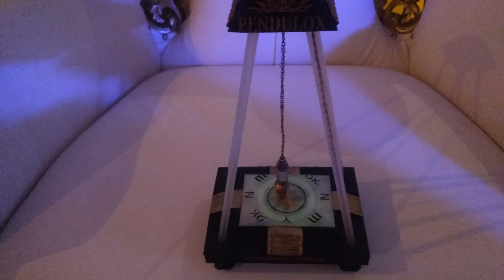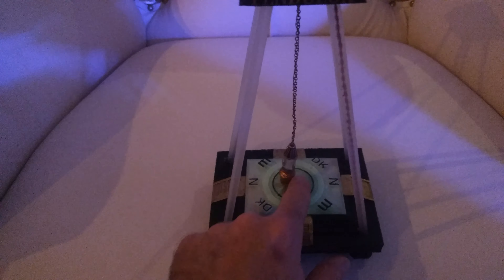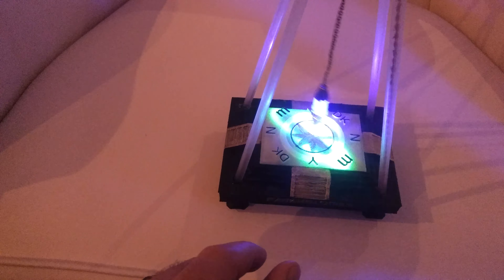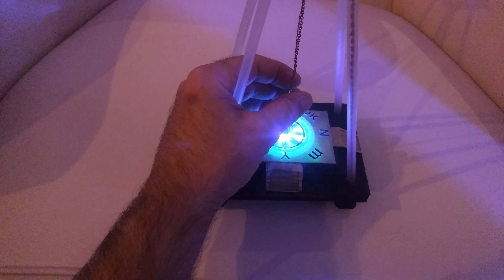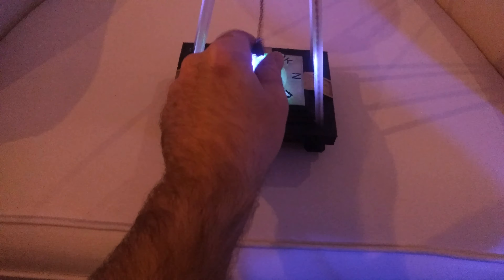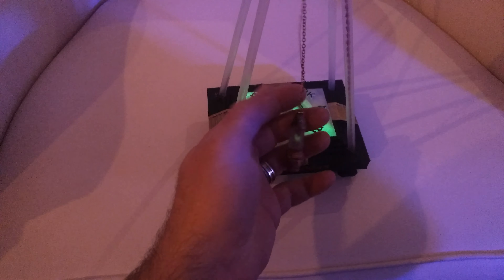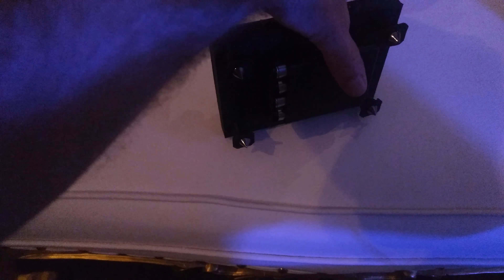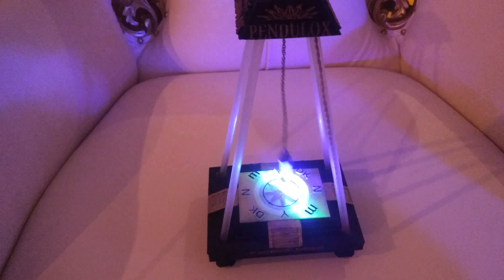Paranologies Pendulox lightscribing Pendulum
Instructional video for the Paranologies Pendulox.